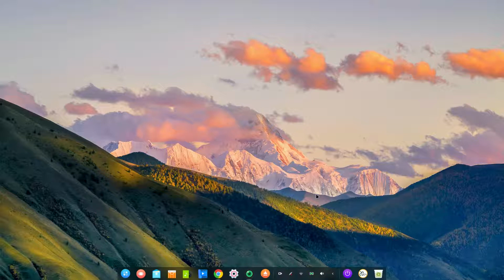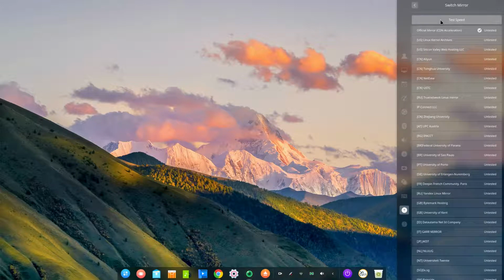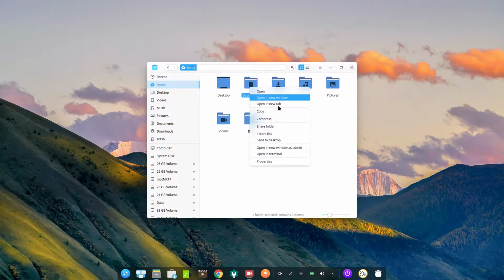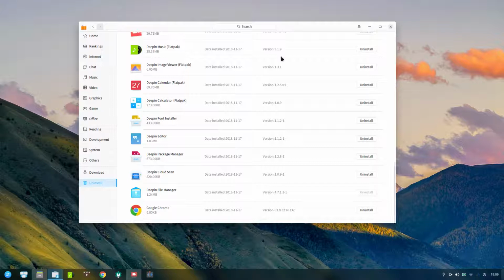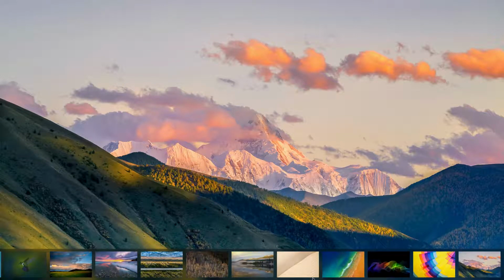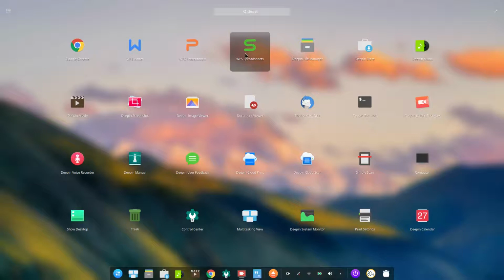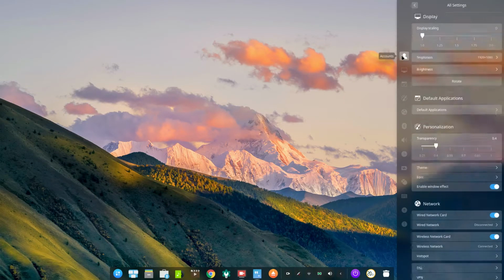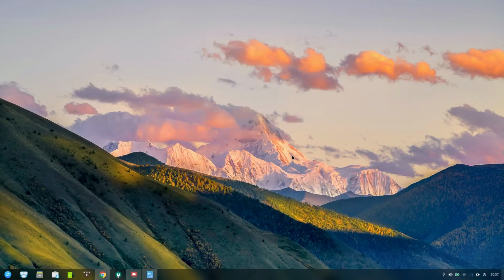Deepin 15.8 Look Around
In this video I take a look around Deepin 15.8 after install, Pros: the system feels quicker and snappier, the side settings bar has a nice new layout, Deepin store speed and look has improved and the update mirrors are a great improvement.
Cons: No Online Accounts, no Events or Reminder settings in Calendar, screen freezes and audio continues on video playback for Deepin Movie Player and MPV player (possibly a codec issue?). Video freezing Solved by Installing gstreamer, with Synaptic Package Manager which was installed from Deepin Store.
Considerations:Plugins for "searching" files, folders and Deepin store?

This video was edited with Kdenlive in Deepin 15.8, the process was trouble free.

Awesome Wallpapers

Colin Brash